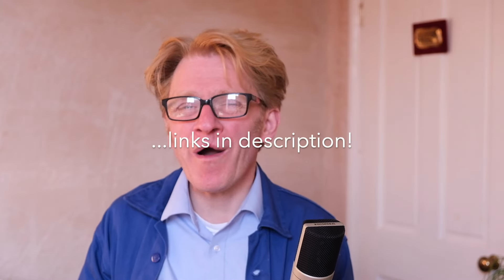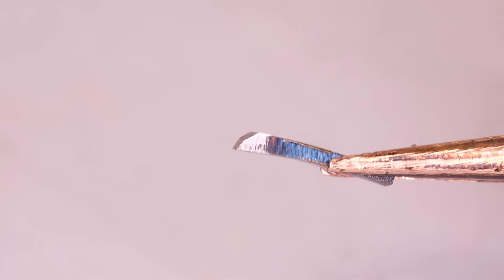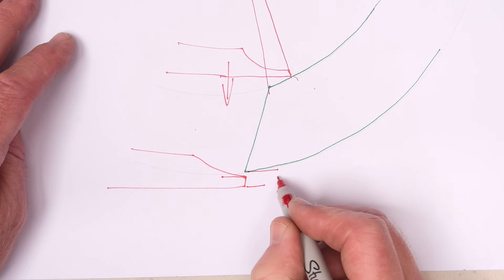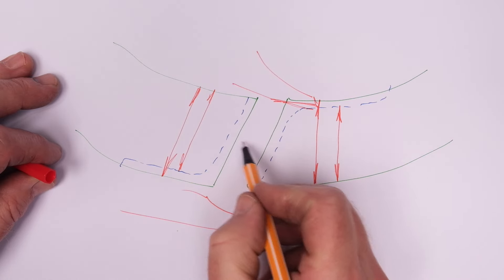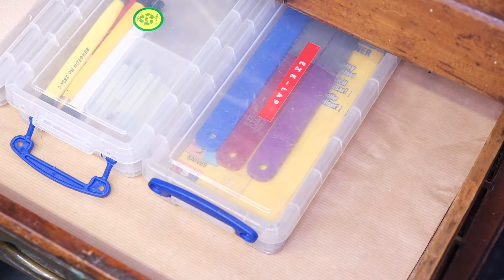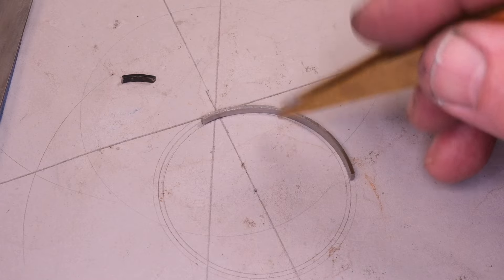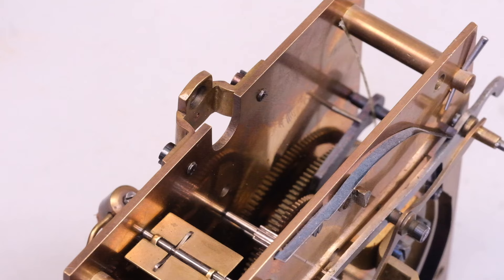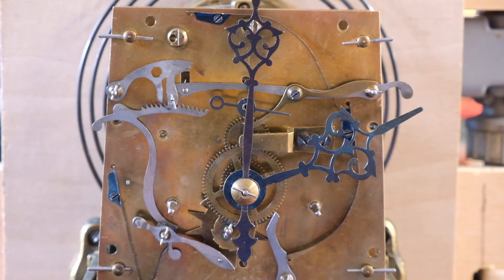#032 Making a pallet for a dead-beat clock escapement - clock repair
We make a replacement pallet for a clock with a deadbeat escapement with an over-view of the geometry of this type of mechanism. dead-beat deadbeat clock escapement repair making horology craft material restoration @readrepairs @howtorepairpendulumclocks @howtorepairpendulumclocks-live @openclockclubarchive325